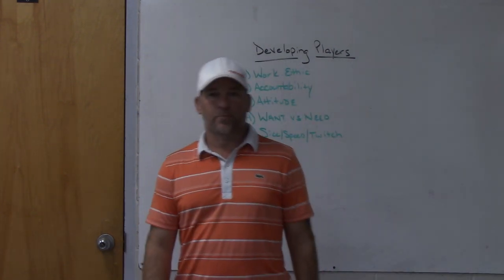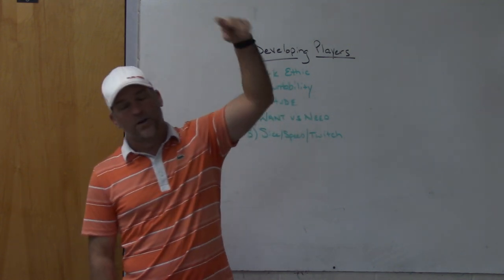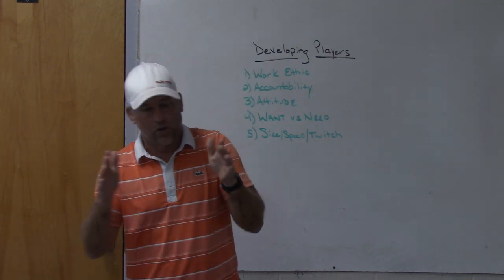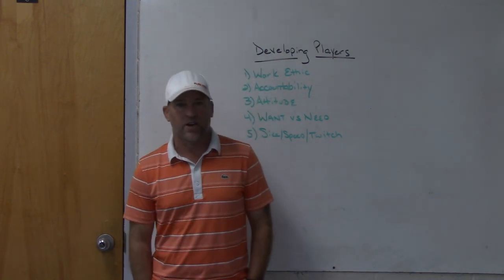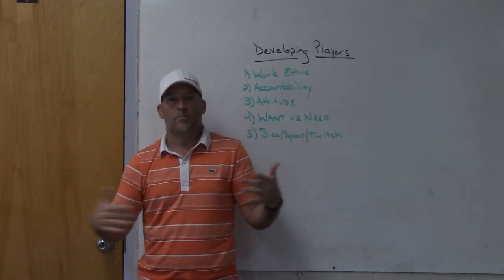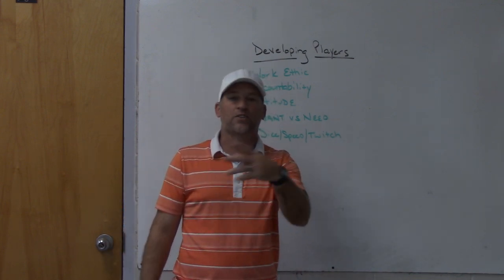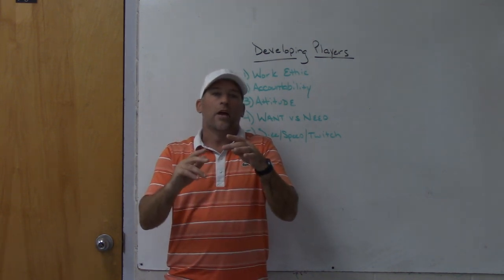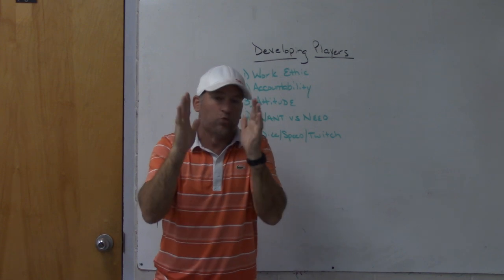Developing Football Players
Dome Hats
DifferenceUSA
JustPlayFB
DefensiveCoordinator1